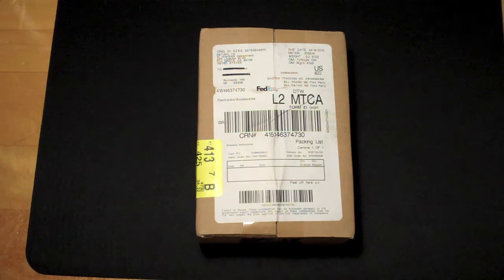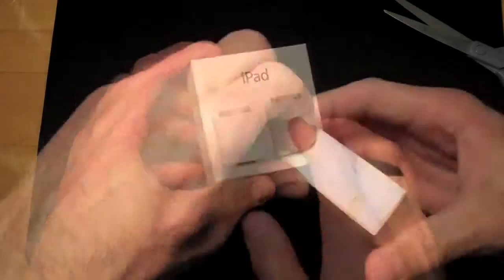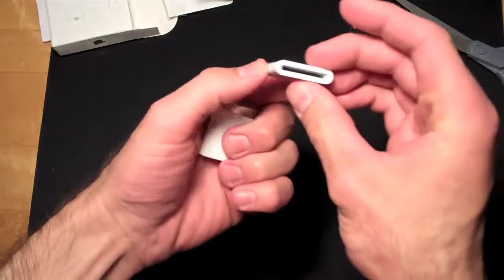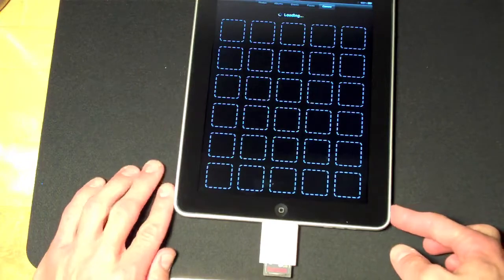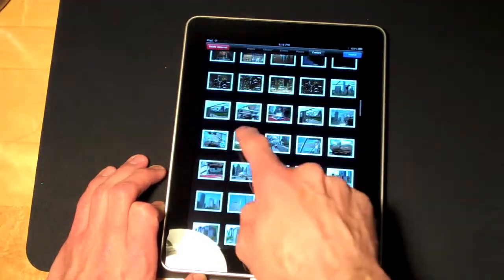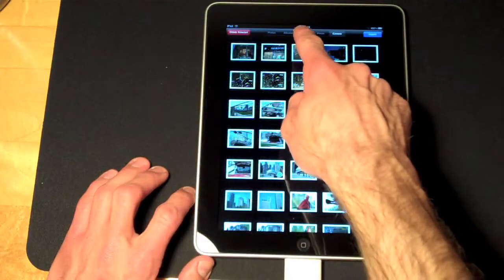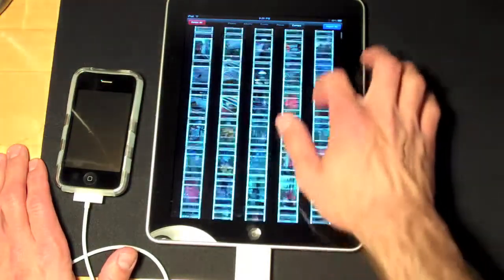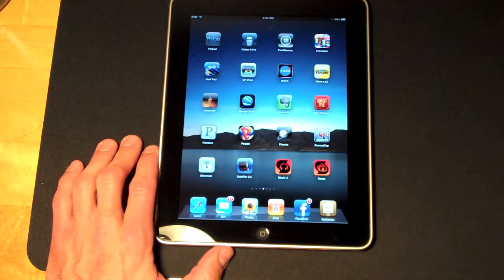Apple iPad Camera Connection Kit - Unboxing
TV Phones Laptop Desktop PC Motorola HTC Sony Samsung Apple Nokia iPhone iMac MacBook Reviews Unboxing Exclusive iPad Logitech Chrome Chromebook Google Nexus Amazon Kindle Fire HD 1080p iPod Nano Shuffle iTunes "iPod Touch" IOS6